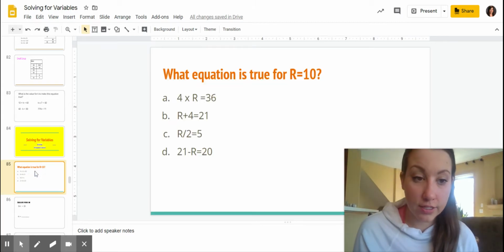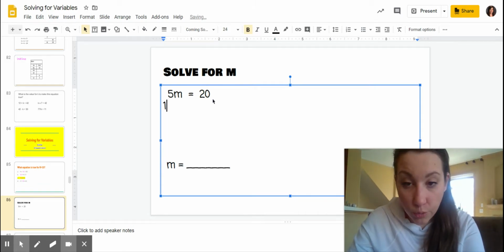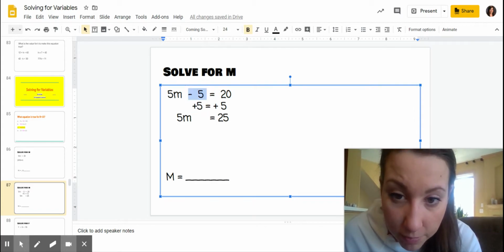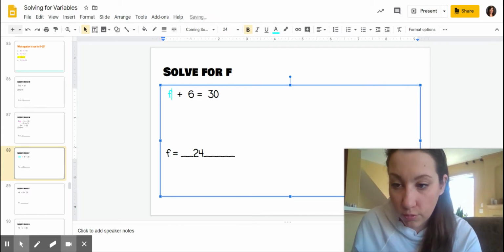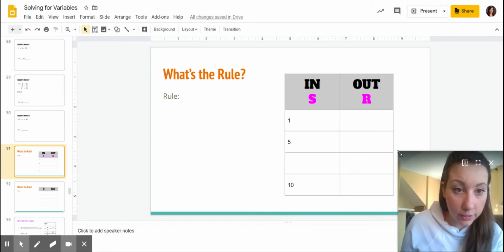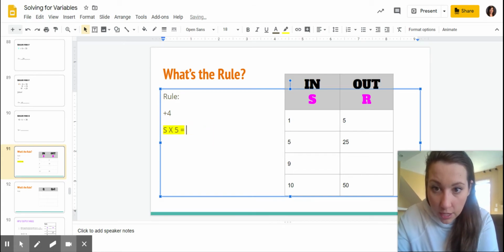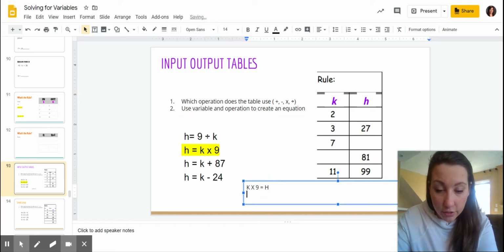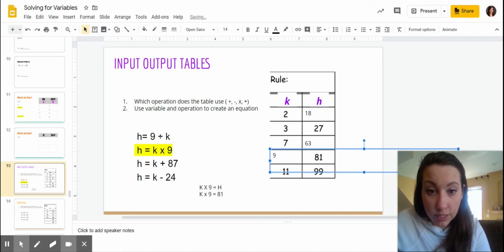Solving for Variables - Google Slides